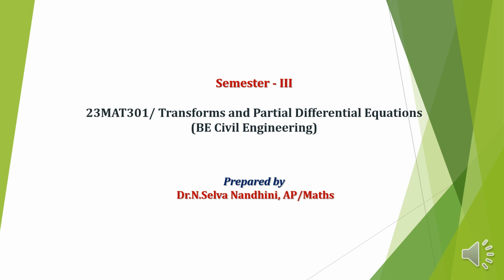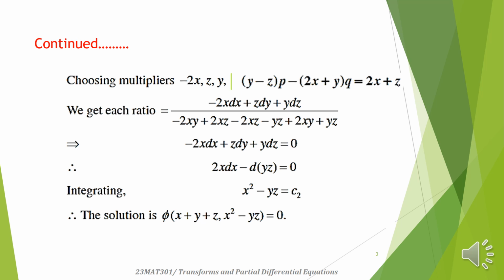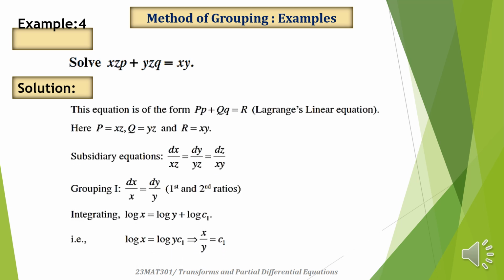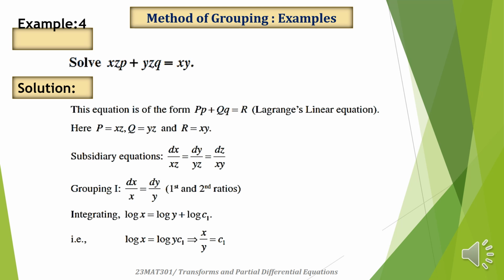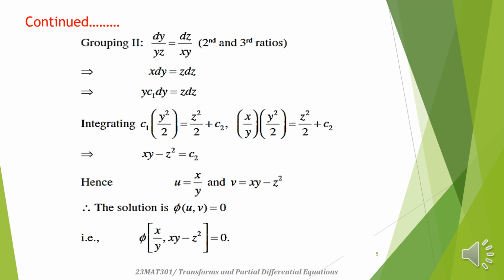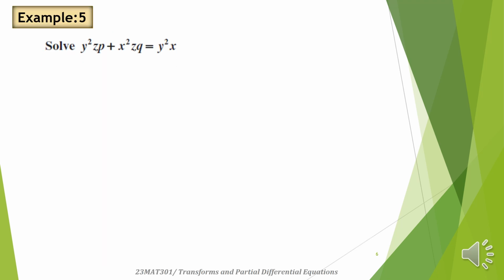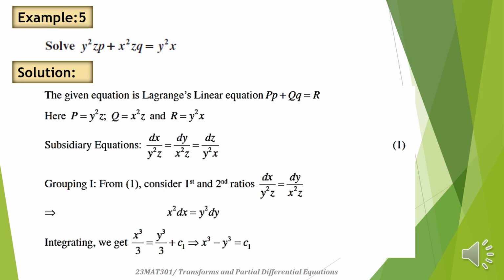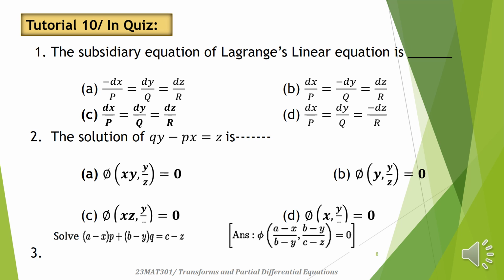Transforms and Partial Differential Equations- Unit-1- Lecture-10